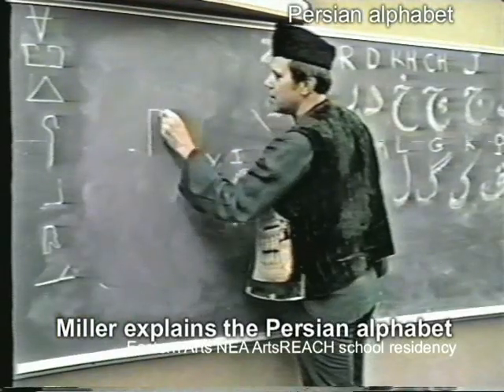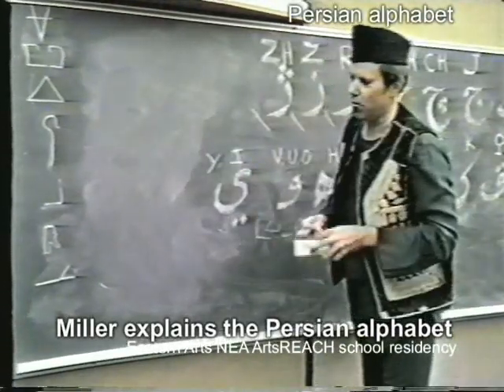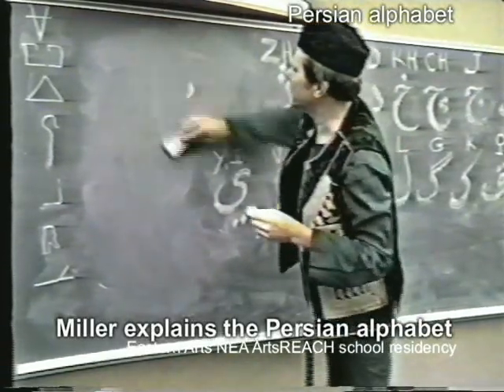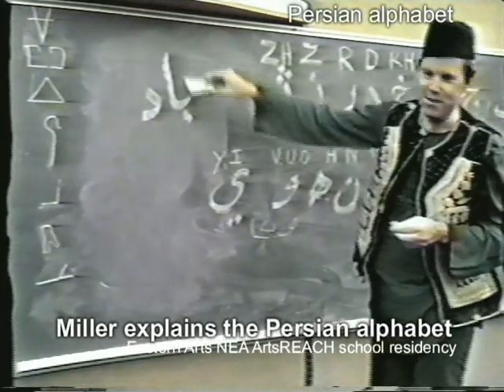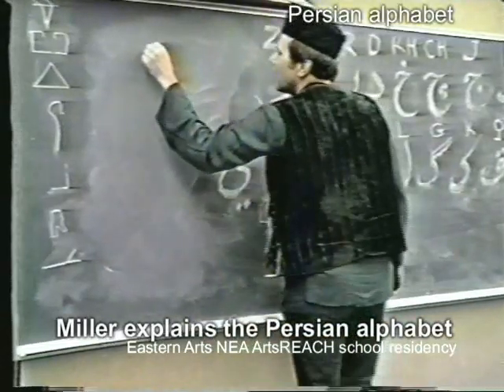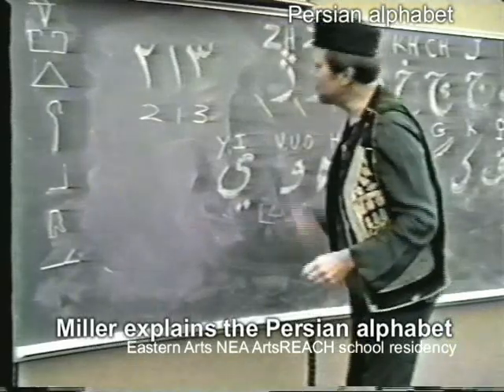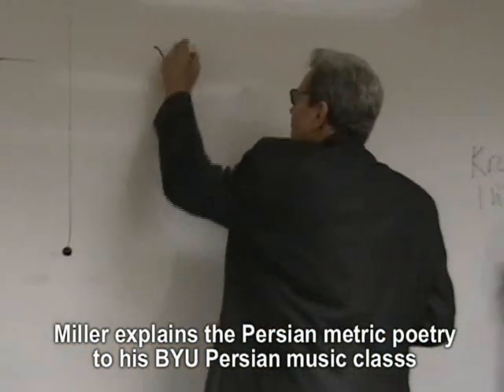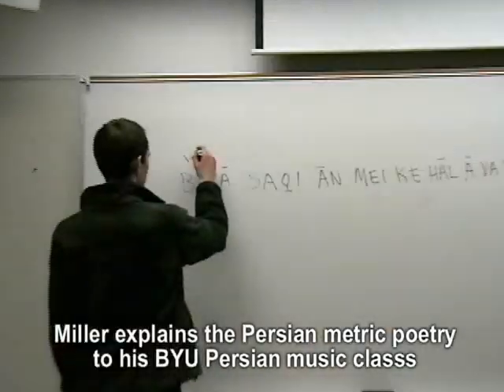Culture & Arts instruction by Dr. Lloyd Miller & Katherine St.John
Examples of Dr. Lloyd Miller and Katherine St.John instructing university students and school children in Afghan music, Persian music, Afghan dance, Persian dance, Persian alphabet, Persian rug weaving and Persian poetry